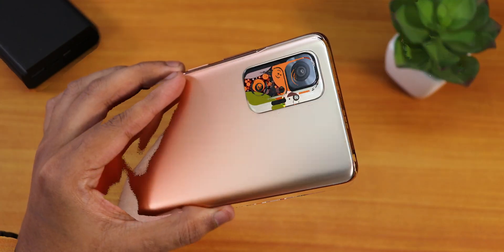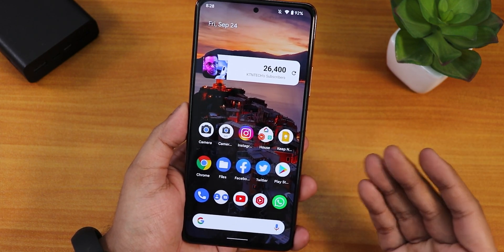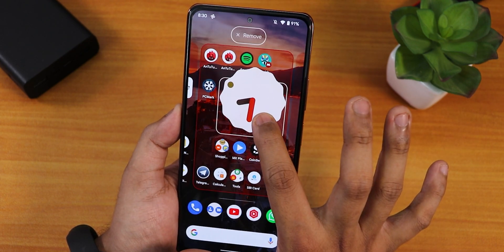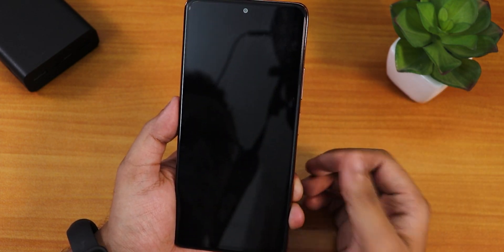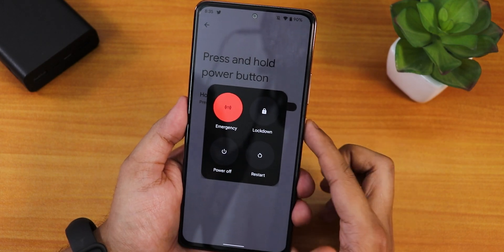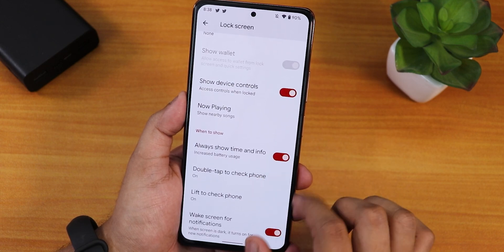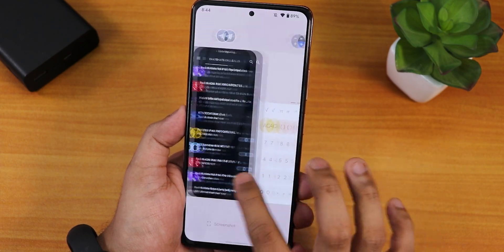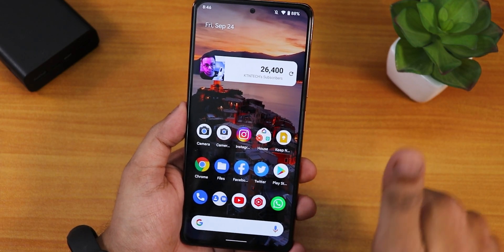Android 12 Beta 5 On Redmi Note 10 Pro! The Future 🔥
UPI: titash.sharma-1@okaxis

Timestamps:

0:00 Intro
0:18 Build Info, Camera, HomeScreen
5:43 Settings, About & System, FP Speed
9:17 Insta Cam, Battery, Display, Sound Settings
11:06 QS Panel, Wallpapers & Styles
12:32 SafetyNet, DRM, IR Blaster
13:03 RAM management, Benchmarks, Recents